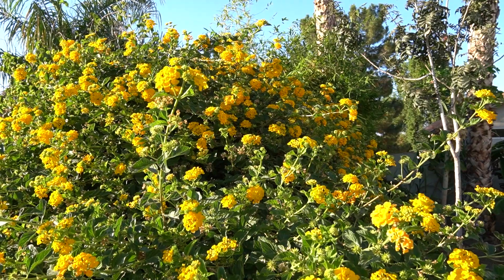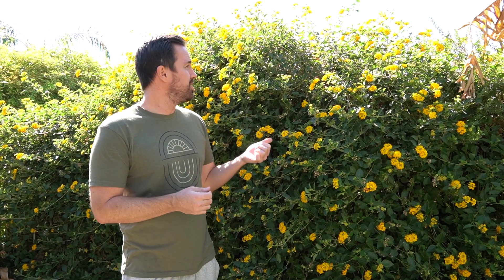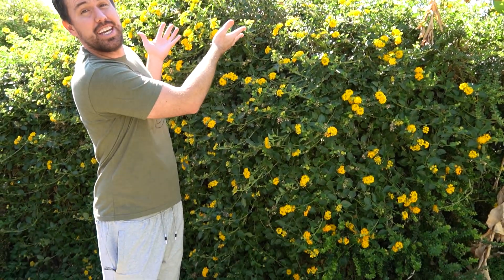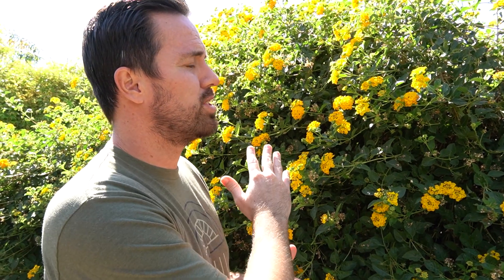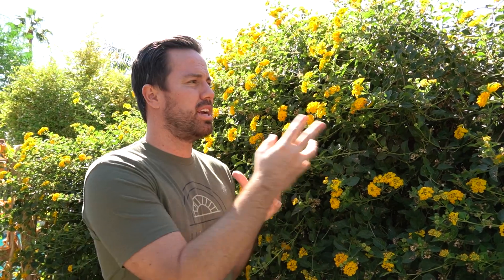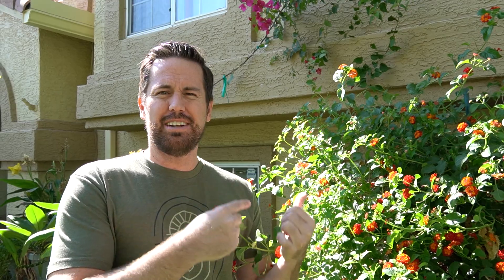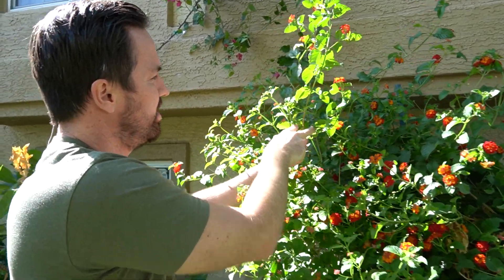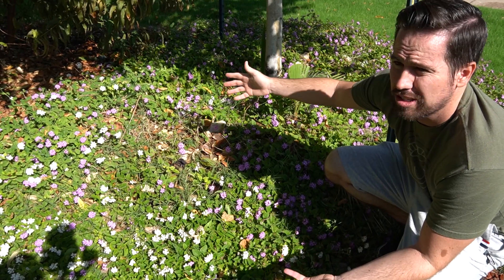Lantana- Grow Lantana Flowers In Your Yard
Lantana- Grow Lantana Flowers In Your Yard. Lantana Plant care. How to grow and care for Lantana. Gardening is much prettier when you add Lantana flowers!

Want garden tips so you can grow your own food in your backyard?